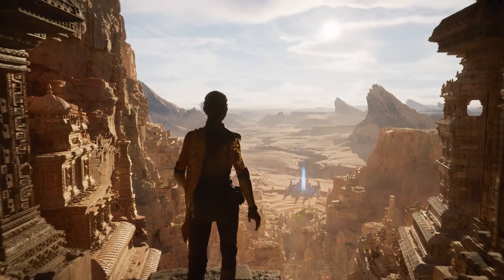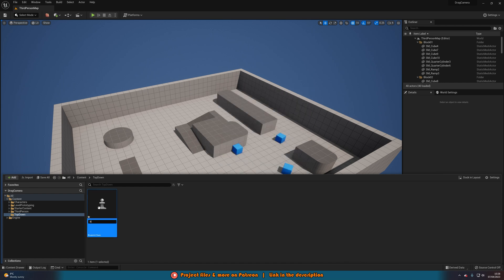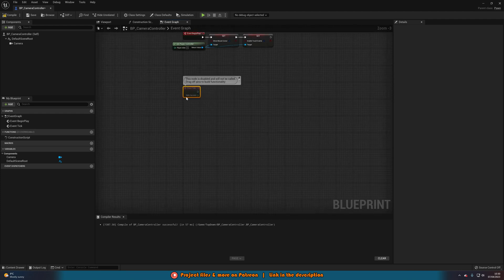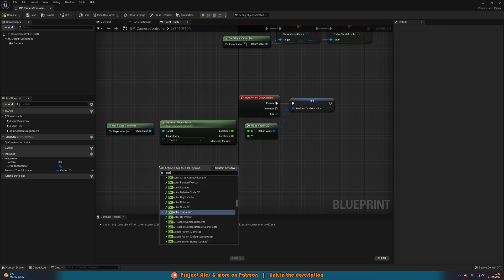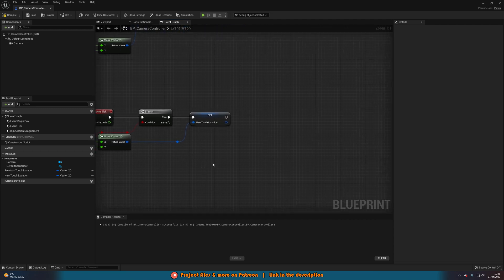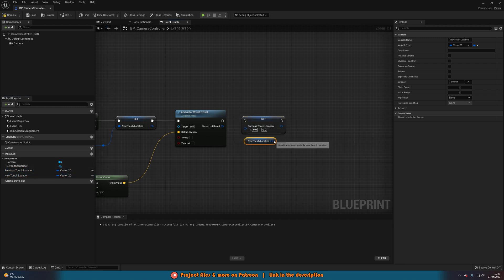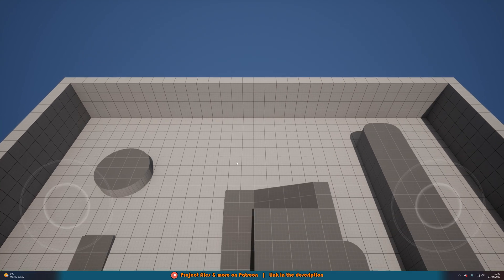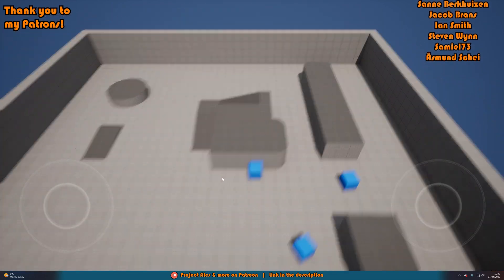How To Create A Top Down Drag Camera Movement System In Unreal Engine (PC and Mobile)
Hey guys, in today's video I'm going to be showing you how to create a top down camera movement system that will work on both PC and mobile with finger touch inputs. This system will consist of dragging across the screen to move the mouse.

🔖Topics Covered:
00:00 - Intro
00:10 - Overview
00:37 - Tutorial
11:03 - Final Overview
11:23 - Outro